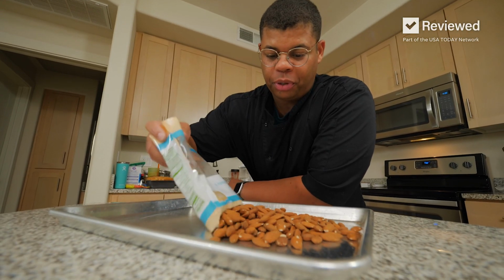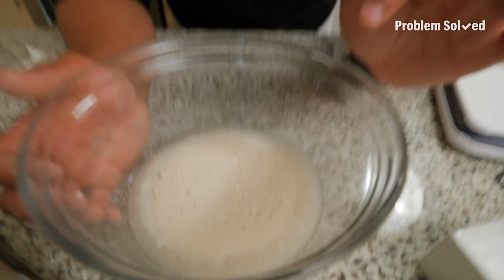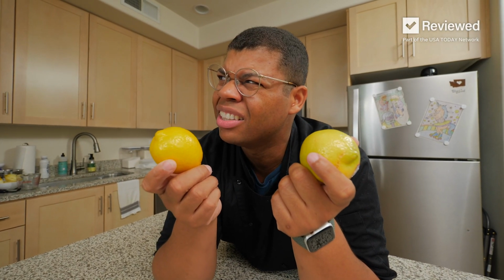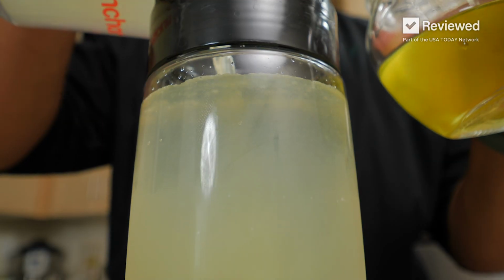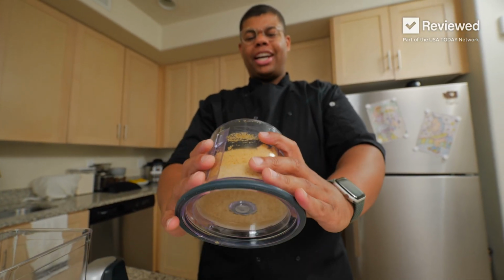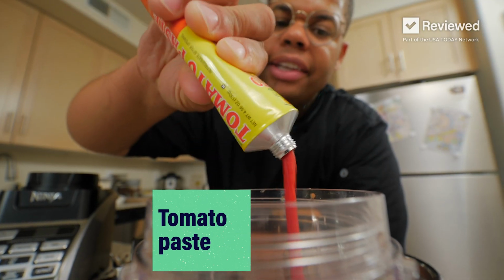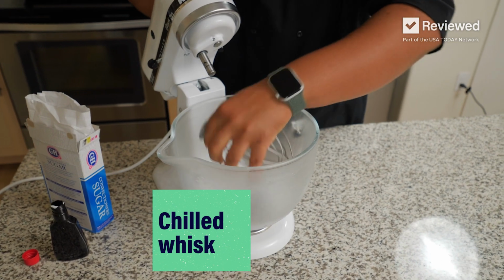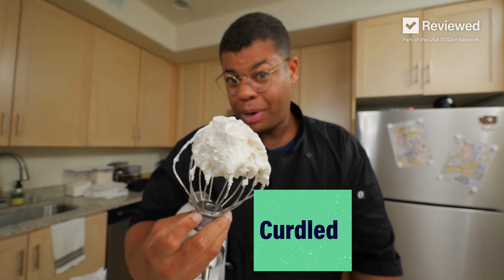6 simple recipes better than store-bought | Problem Solved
Some things are better made at home.

PROBLEM SOLVED, featuring Kristopher Juniel, shares the surprisingly simple solutions to life's common problems. These aren't just hacks. They're helpful techniques you can use every day. Check back every week for more clever, simple and inspiring solutions.

» USA TODAY delivers current local and national news, sports, entertainment,  finance, technology, and more through award-winning journalism, photos, videos and VR.